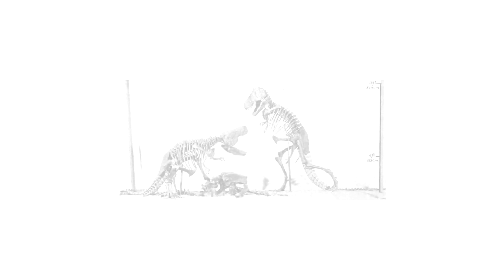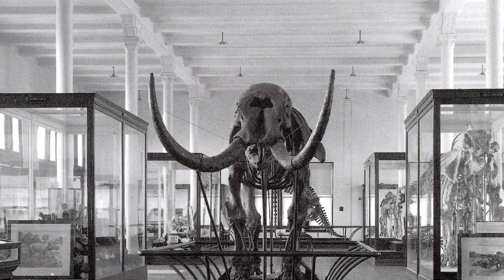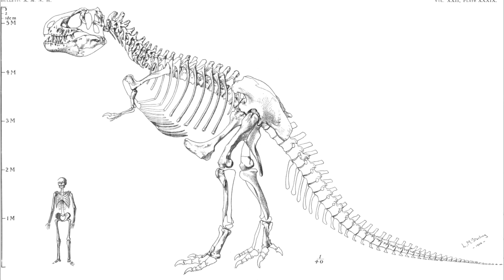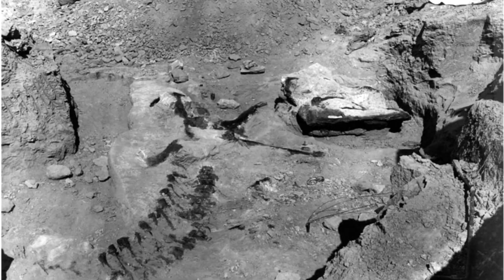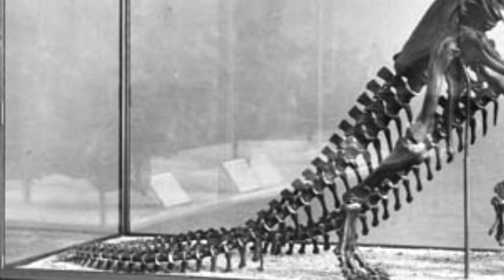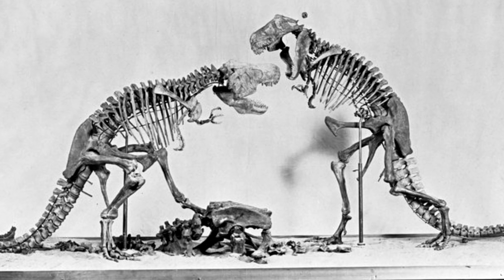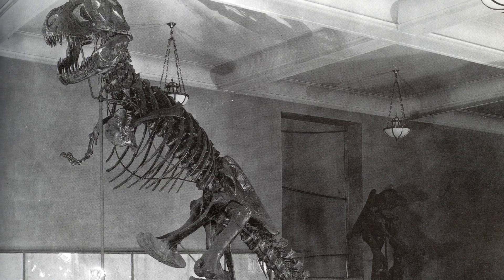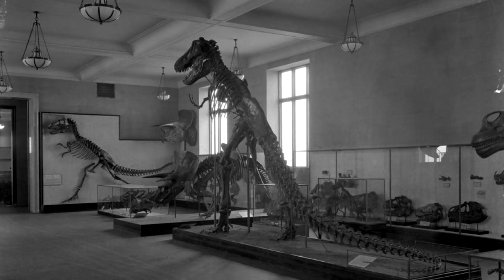T rex in New York?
Imagery credits will be uploaded shortly.

Written, Narrated and Edited by Ethan Cowgill

References:
TYRANNOSAURUS AND OTHER CRETACEOUS
CARNIVOROUS DINOSAURS. (Osborn 1905)

TYRANNOSAURUS, UPPER CRETACEOUS CARNIVOROUS
DINOSAUR. (SECOND COMMUNICATION.) (Osborn 1906)

Barnum Brown: The Man Who Discovered Tyrannosaurus rex. Chapter seven.
(Mark Norell and Lowell Dingus 2010)

Battling T rexes face off in new Carnegie exhibit (Kathy SaeNgian 2008)